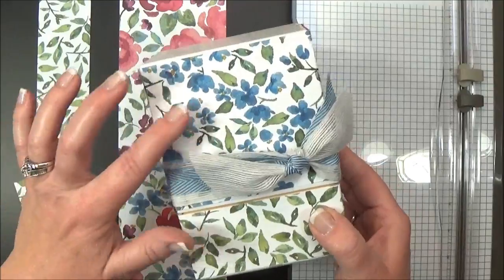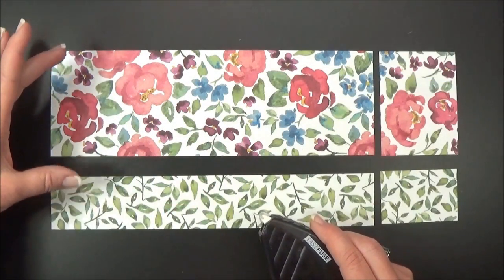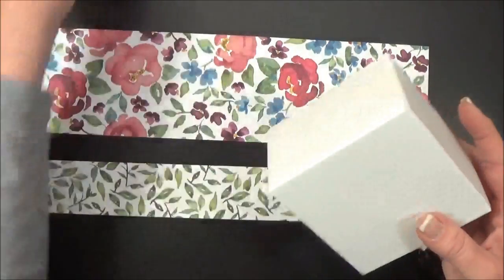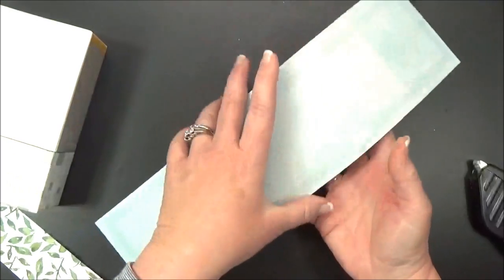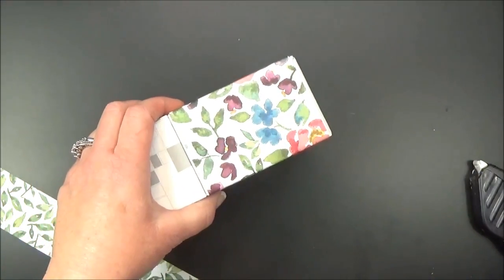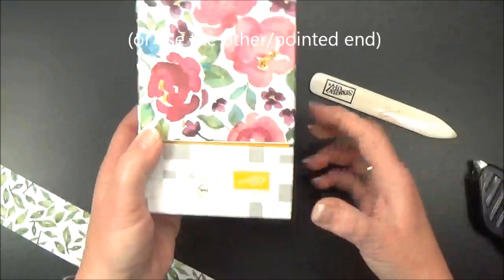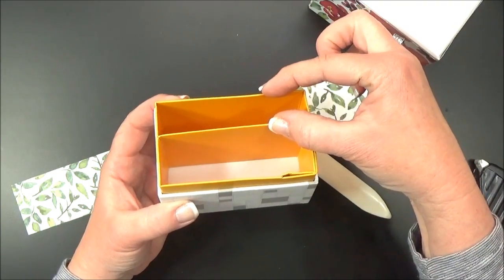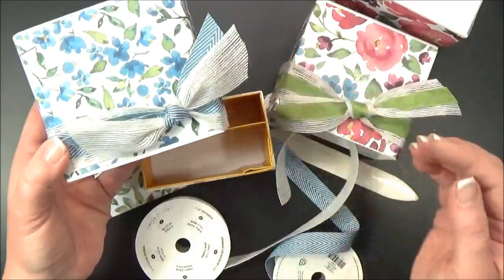How to Decorate the Project Life Box for 20 Note Cards Stampin Up!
- Learn how to recycle and reuse your Project Life Box from Stampin' Up! to create this great boxed set of 20 Note Cards!   Stampin' Up! video tutorial by Patty Bennett.